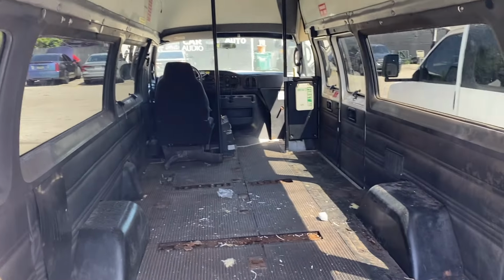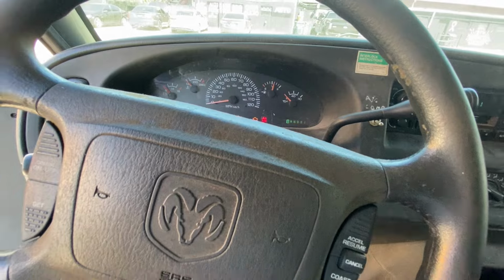Rv Update 4/13 One Issue At A Time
Book done, audio book done, you know what time it is